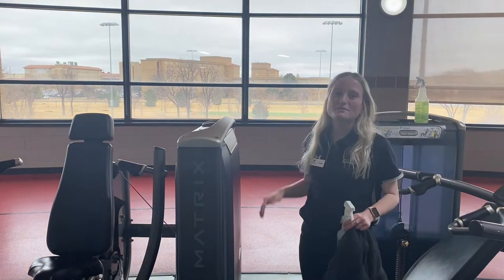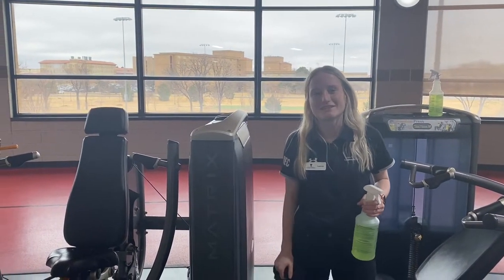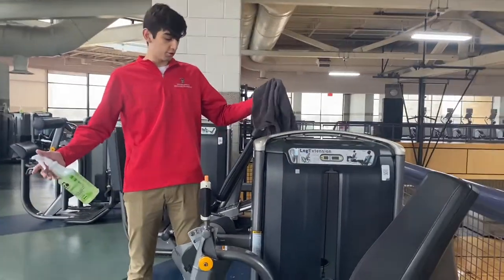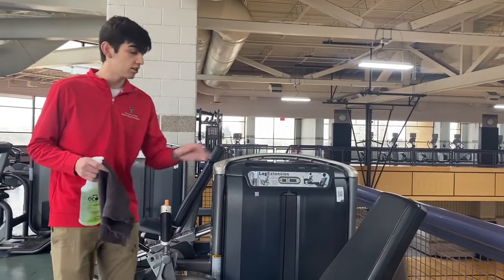Cleaning in Track level Half Circle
This video shows you how to properly clean machines in track level half circle.